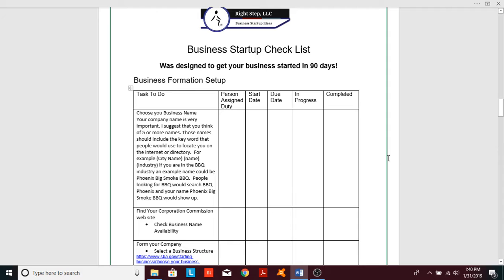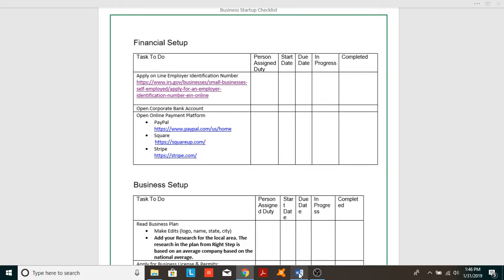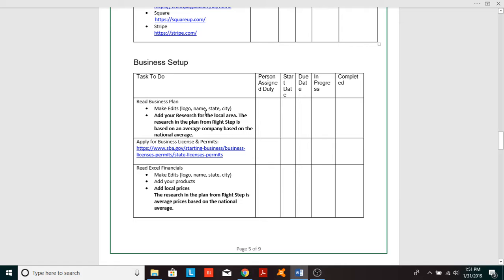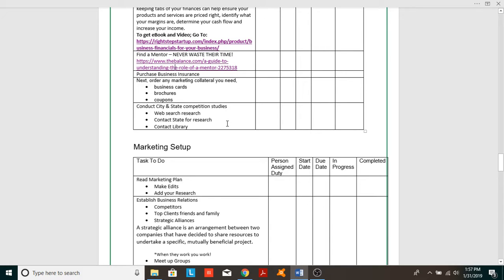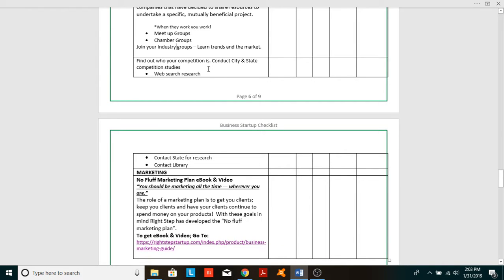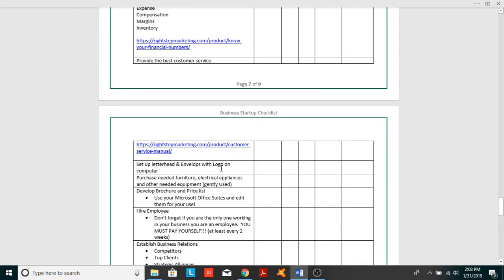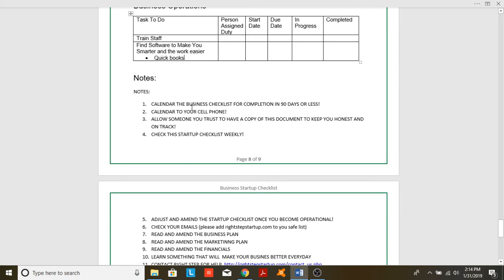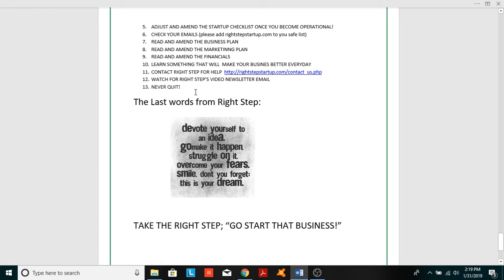Business Checklist Video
The video explains how to startup your business using the checklist